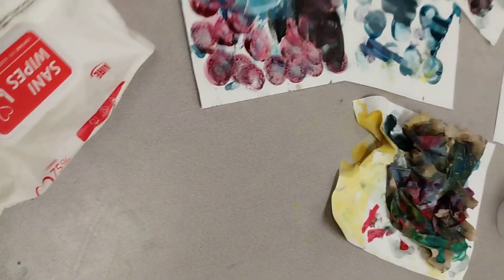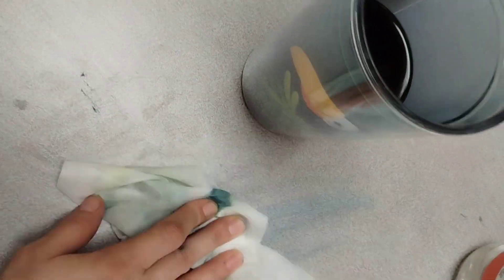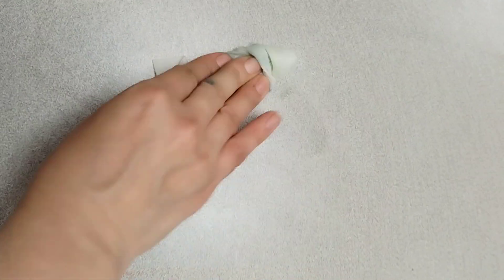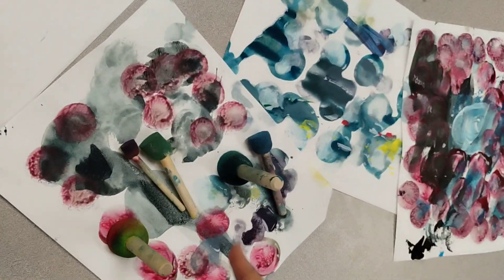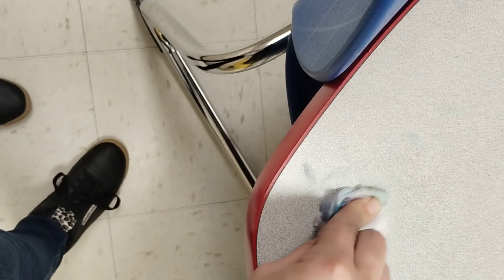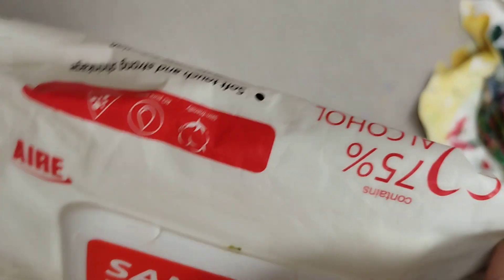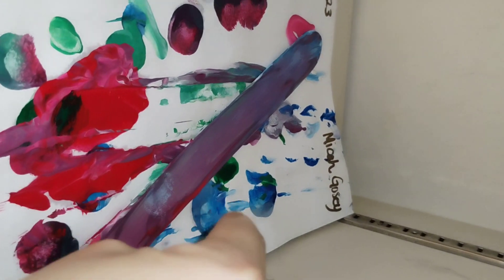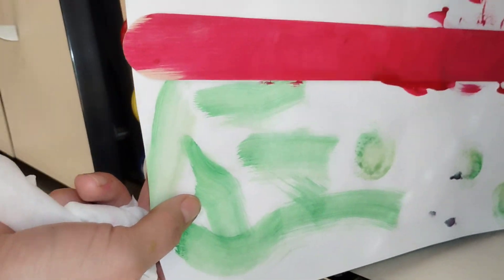Did an artwork fun lesson with them, but had to clean up 🫧 solo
Cleaning up after the Artwork lesson yet some didn't listen 👂🏼 so well. Must work with them better. Ojalá Cleaning 🧼 up takes time. Leave things how you found it if when you found it it was nice.